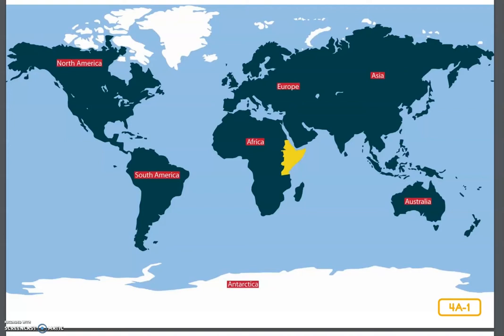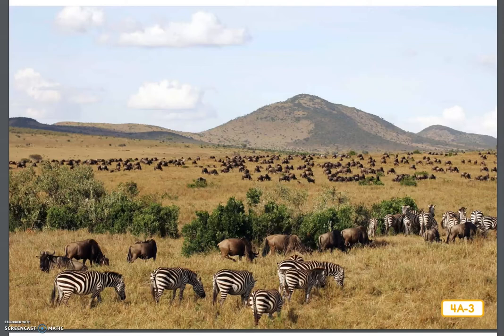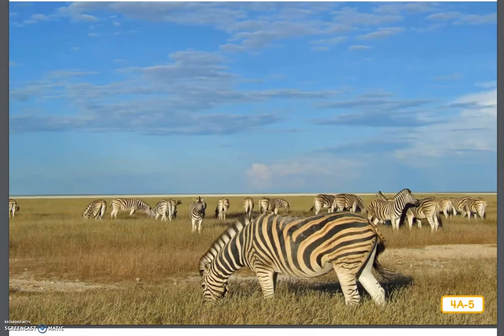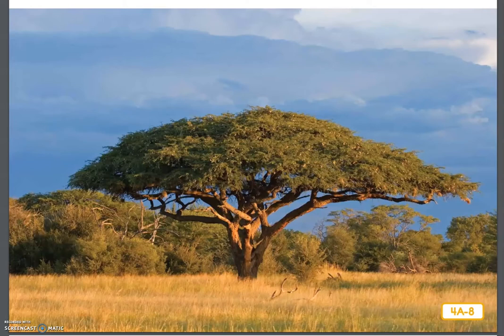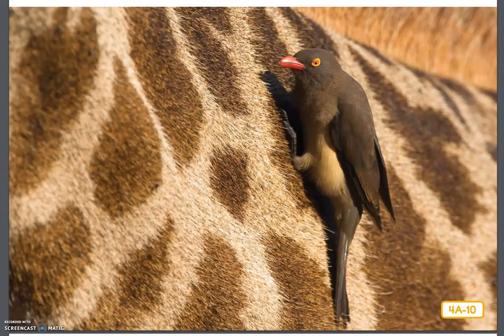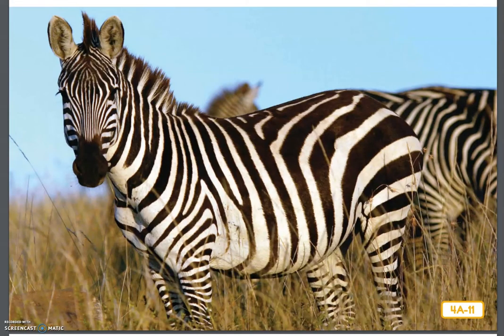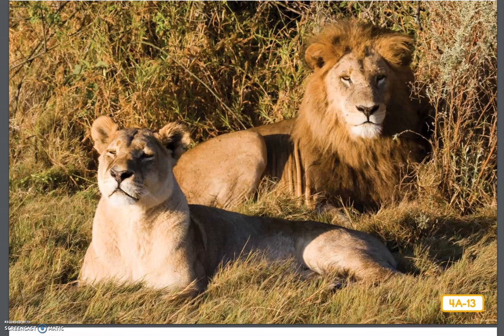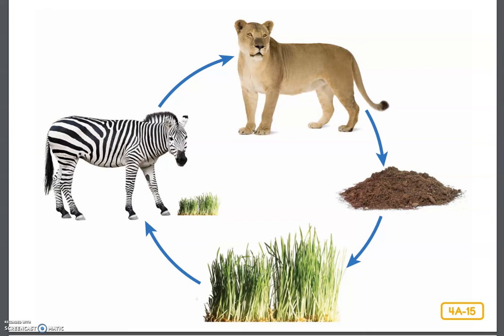East African Savanna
Good morning,

Today's lesson objective:

Explain how grassland animals have adapted to the grassland habitat.

Discuss the following questions:

1) Describe the East African Savanna.

2) How is the savanna the same or different from the Arctic tundra and the desert?

3) What are some of the plants that live in the savanna? Both the grasses of the savannas and the acacia trees have deep root systems. How do these deep roots help the plants survive the savannas?

4) How would you categorize the following animals:  giraffes, elephants, and zebras? (herbivore, carnivore, or omnivore)

5) Pick one of the following animals and explain how they have adapted to living in the savanna: zebra, elephant, giraffe, oxpecker

6) How does the giraffe and oxpecker coexist?

Feel free to toss your Lima beans. We will retry this experiment in the near future.

***There is nothing to turn in for this assignment.

Have fun!
Mrs. Funda